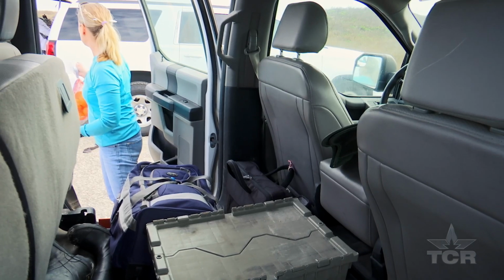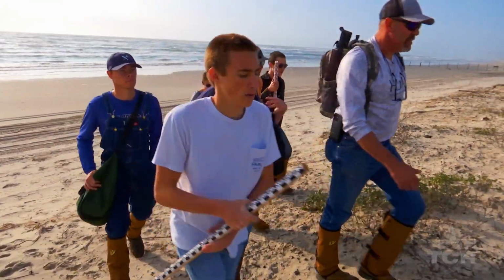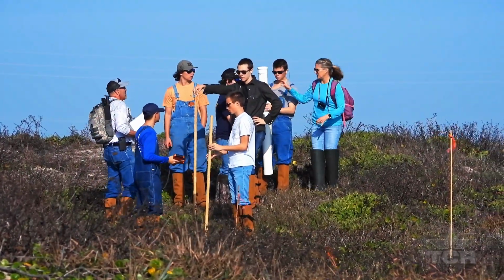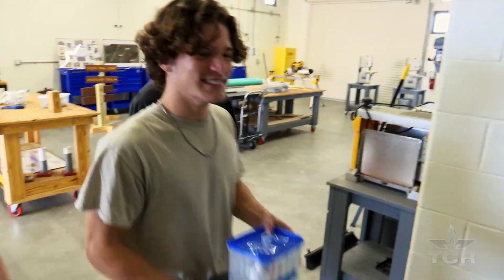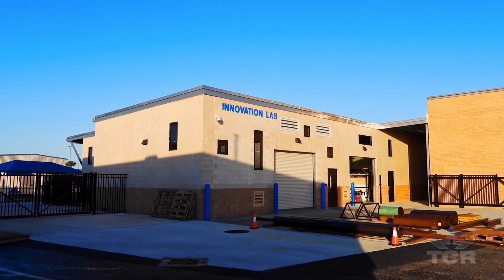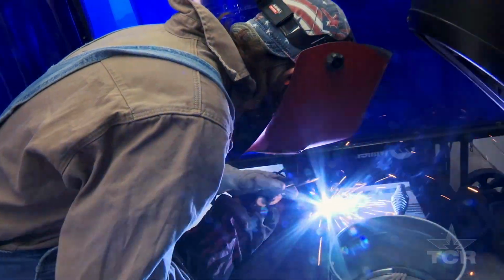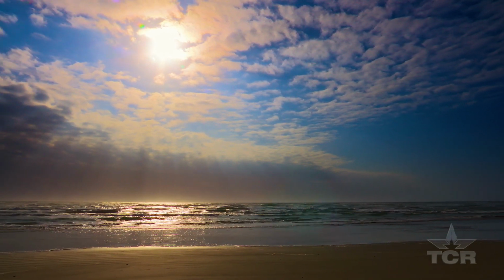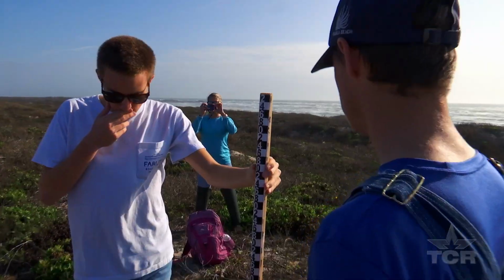How This Isolated Texas School Pushes Its Students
Isolated on the tip of Port Aransas, school teacher Ryan Piwetz does not hold back on his challenge to students.

Ryan Piwetz
Port Aransas High School

Texas Country Reporter
2-3-2024